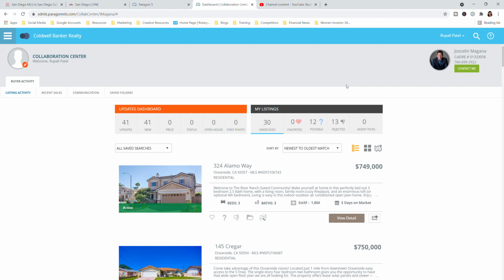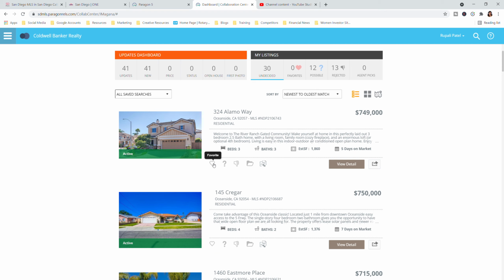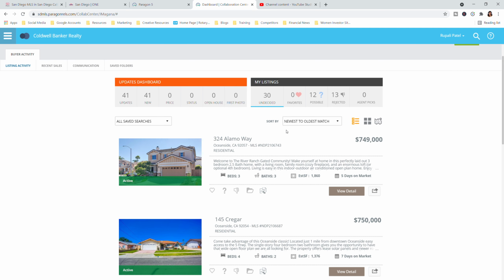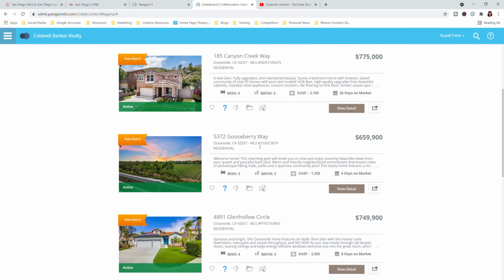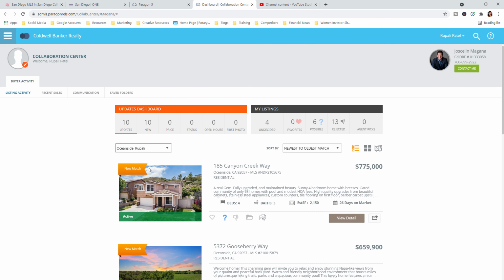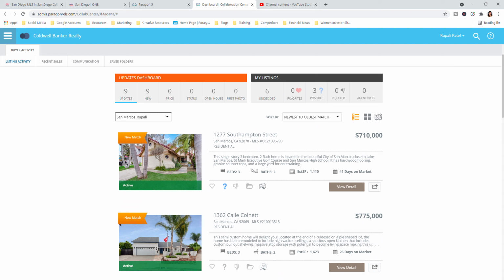How To Use The Home Search Collaboration Center